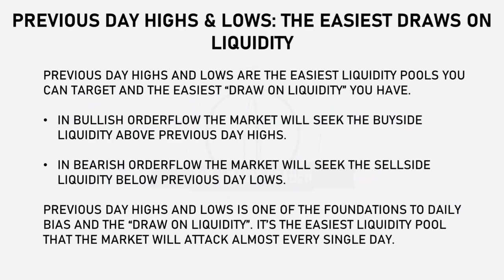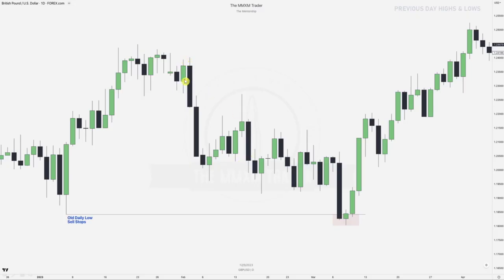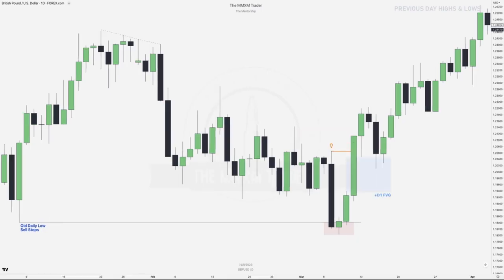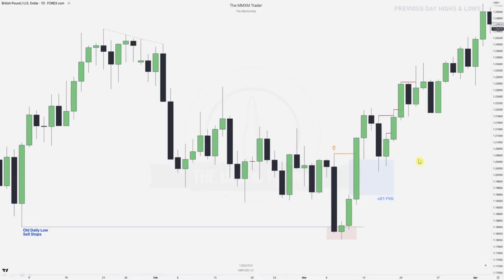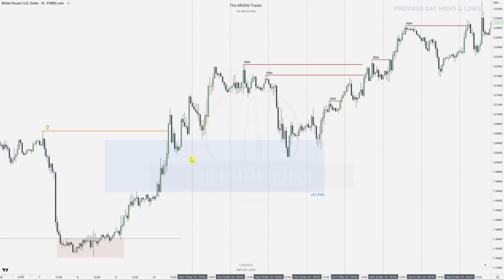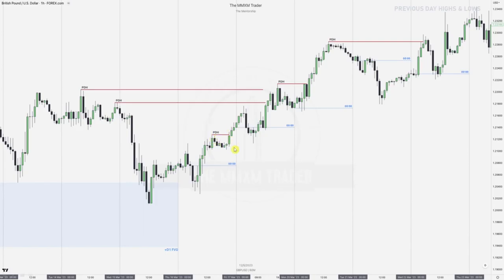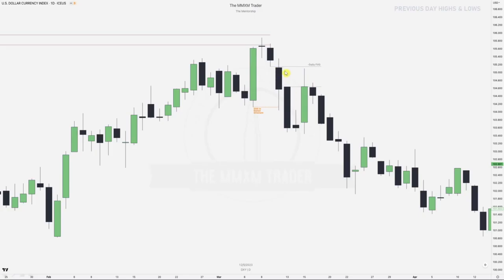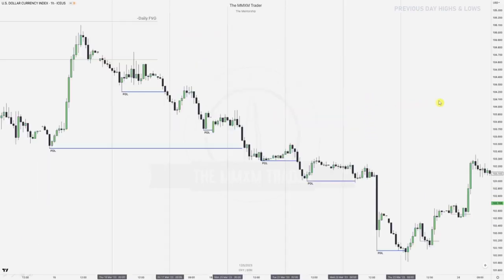Core Concepts: The Previous Day High & Low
understanding and utilizing the Previous Day High & Low. This concept is essential for traders aiming to improve their market analysis and enhance their trading strategies.